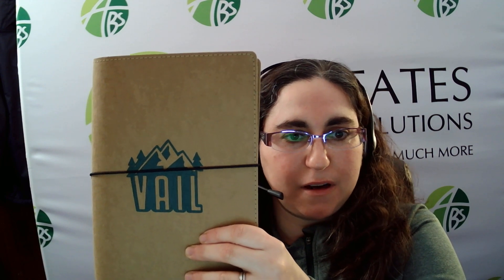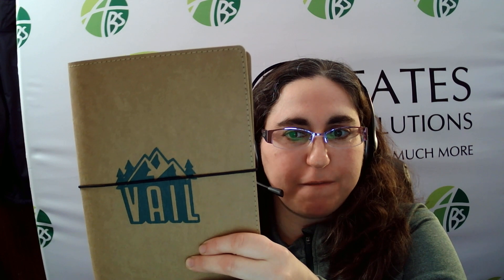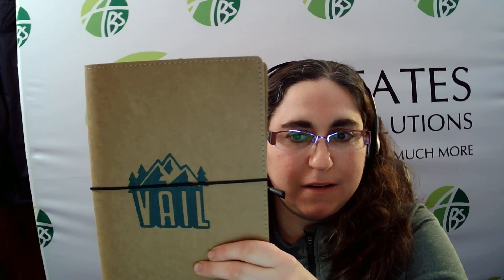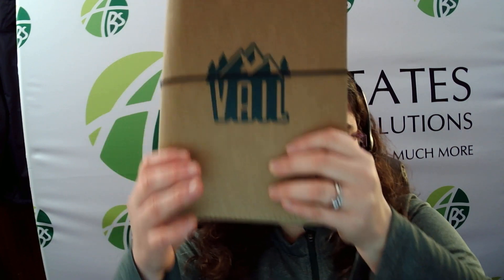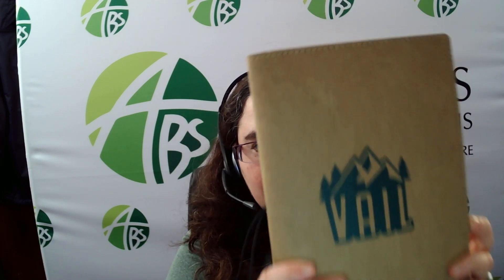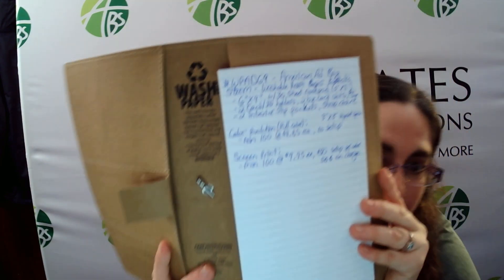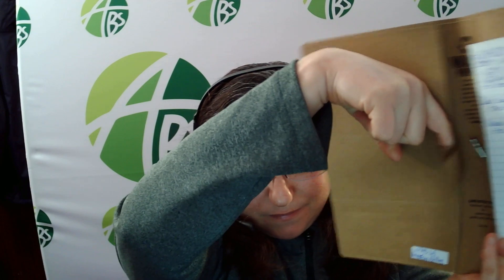StormKraftPortfolio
Getting in front of your clients again and having meetings? Put YOUR LOGO on this environmentally-friendly Washable Kraft Paper Padfolio. 6"x9" with 30-sheet notepad, two interior slip pockets, several card slots, pen loop and elastic strap closure. Screen print or full-color options available.

Screen Print - $50 setup charge (per color) - 100 at $9.95 each.
Full-Color Evolution - no setup charge - 100 at $11.85 each.